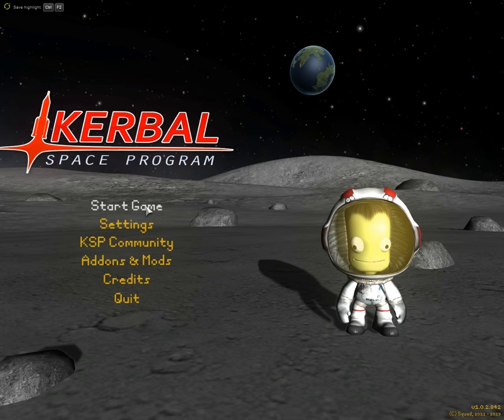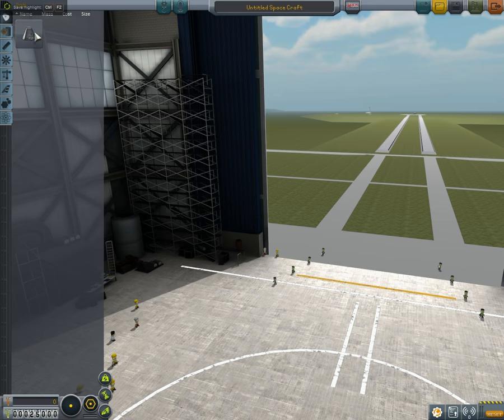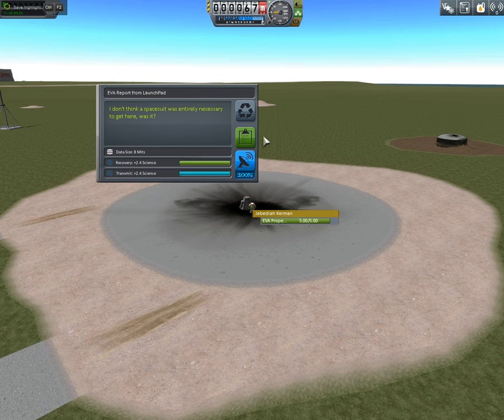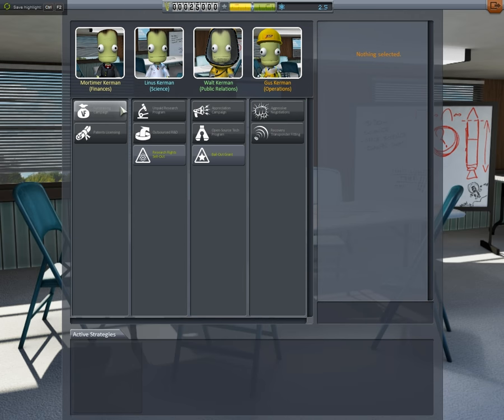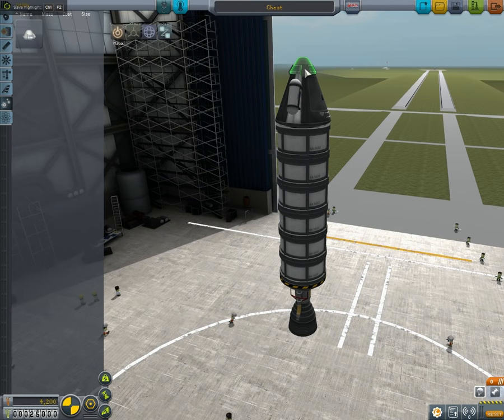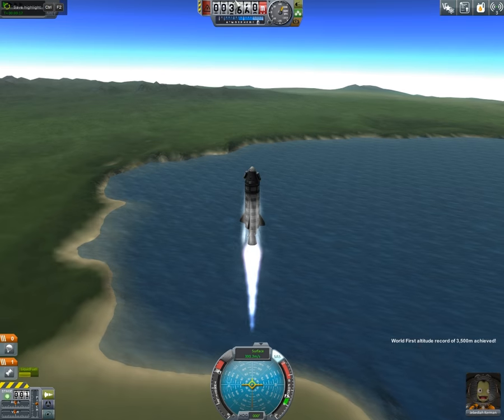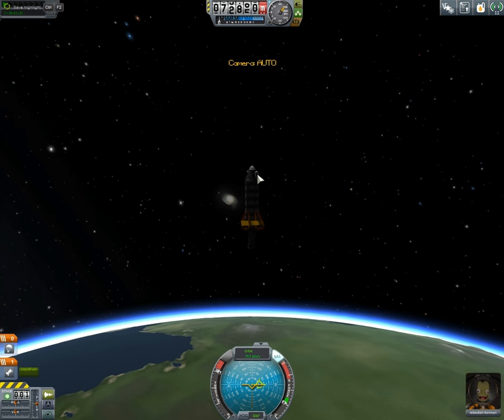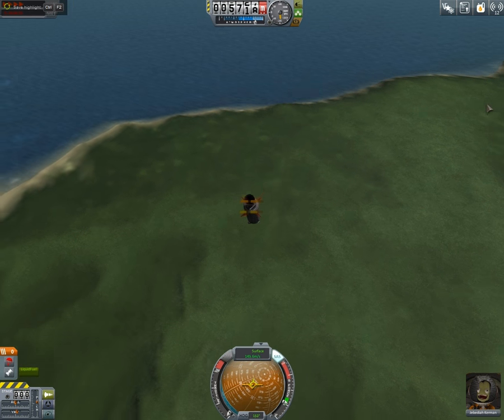Kerbal Space Program Ep. 1 - First Flight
Note to self: A butt-load = 6
If you're watching this and there are more than 4 views smash that like button like a fat kid smashes the earth